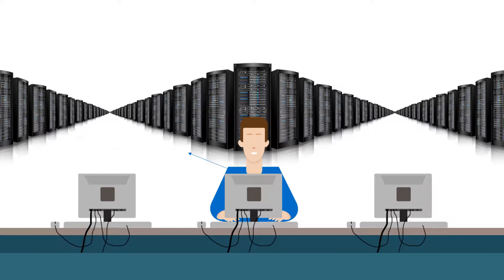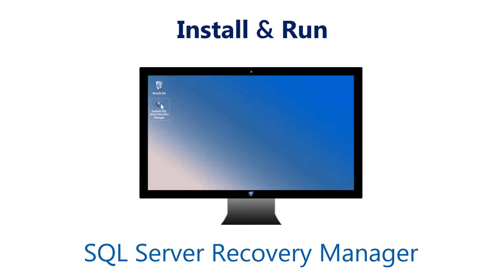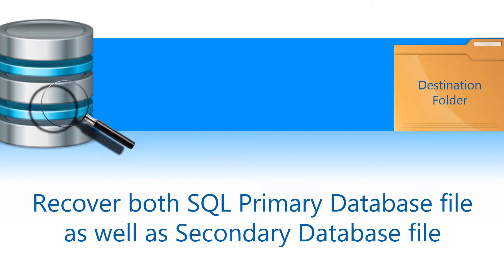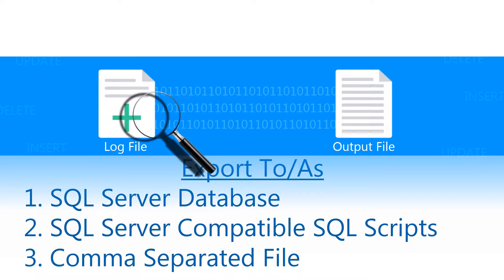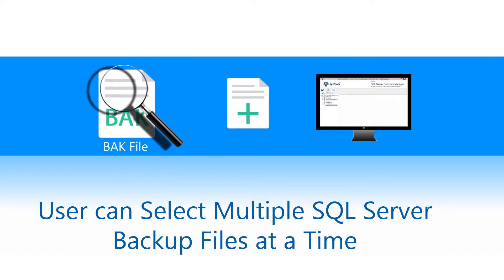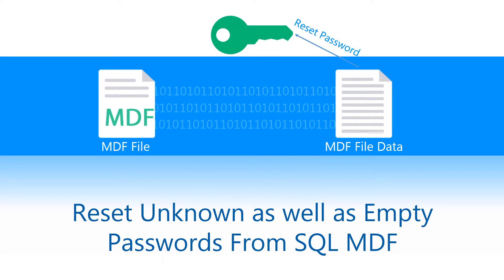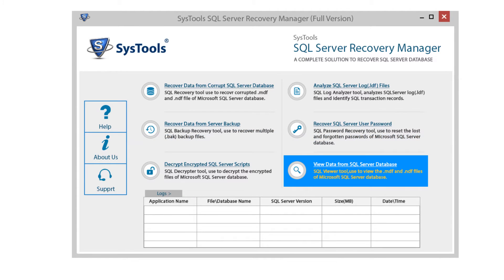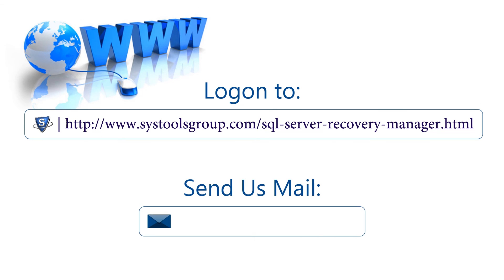How to analyze data from SQL Server MDF, NDF & LDF Files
SysTools SQL Server Recovery Manager Software (SQL Admin Tool) restores a corrupt master database & also helps to analyze data from SQL Server MDF, NDF & LDF File. This SQL Manager tool supports SQL versions 2014, 2012, 2005, 2008, 2008 R2 & 2000. More

SysTools SQL Server Recovery Manager is a 6 in 1 SQL Admin tool:

1) RECOVER DATA FROM CORRUPT SQL SERVER DATABASE: SQL Recovery Tool uses to recover corrupted .mdf and .ndf file of Microsoft SQL Server database.

2) ANALYZE SQL SERVER LOG(.ldf) FILES: SQL Log Analyzer Tool analyzes SQL Server log(.ldf) files and identifies SQL transaction records.

3) RECOVER DATA FROM SERVER BACKUP: SQL Backup Recovery tool, use to recover multiple (.bak) backup files.

4) RECOVER SQL SERVER USER PASSWORD: SQL Password Recovery tool, use to reset the lost and forgotten passwords of the Microsoft SQL Server database.

5) DECRYPT ENCRYPTED SQL SERVER SCRIPT: SQL Decrypter tool, use to decrypt the encrypted files of the Microsoft SQL Server database.

6) VIEW DATA FROM SQL SERVER DATABASE: SQL Viewer tool, use to view the .mdf and .ndf files of Microsoft SQL Server database.